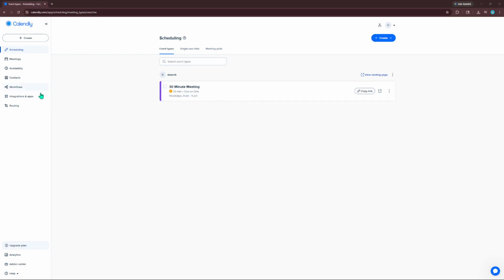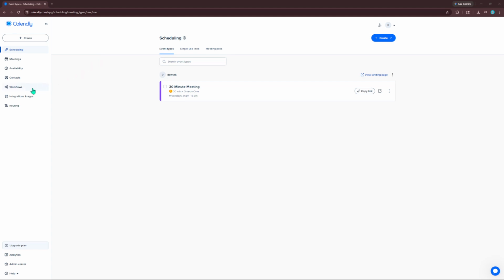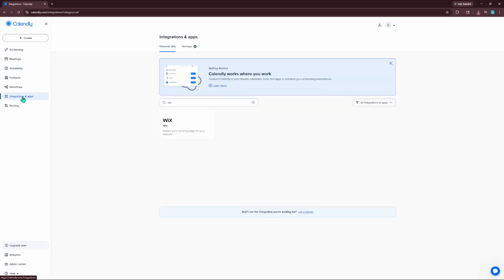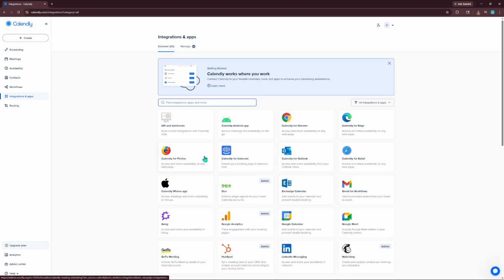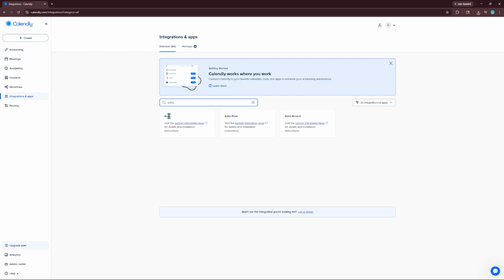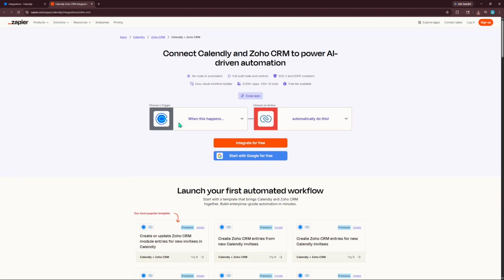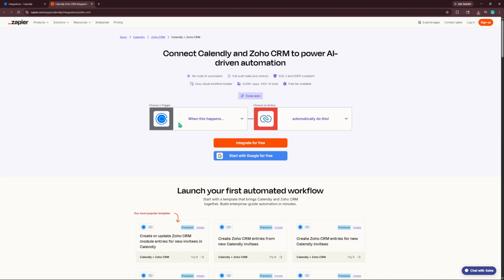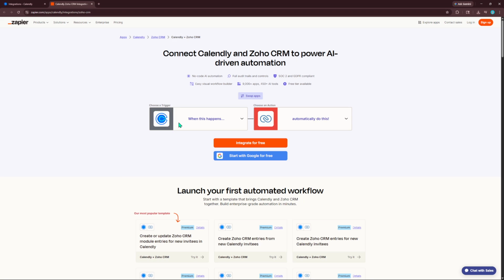How to Connect Zoho Calendar to Calendly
In this video, I’ll show you how to connect Zoho Calendar to Calendly.

The method is very simple and clearly described in the video. By following all the steps, you’ll easily learn how to integrate Zoho Calendar with Calendly to sync your availability and keep your scheduled meetings organized.